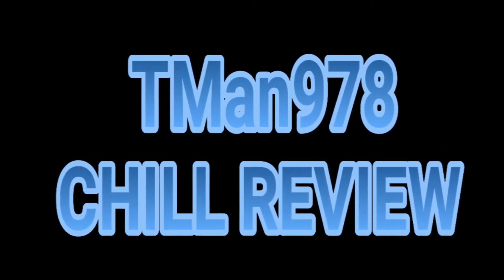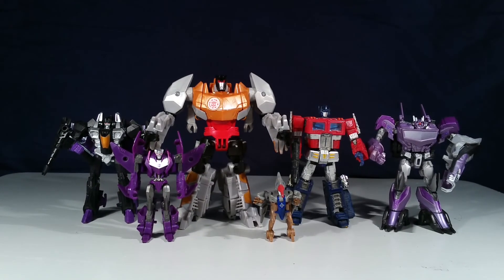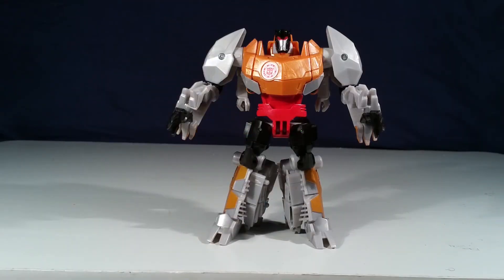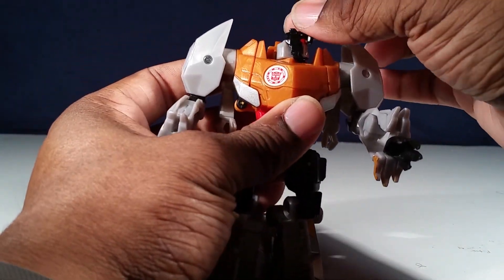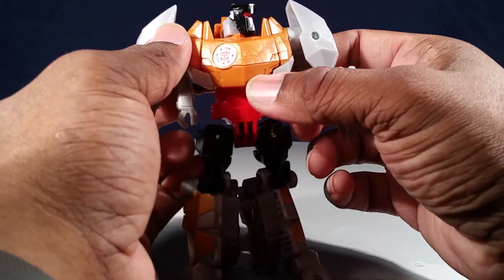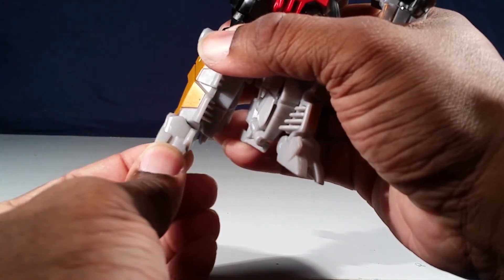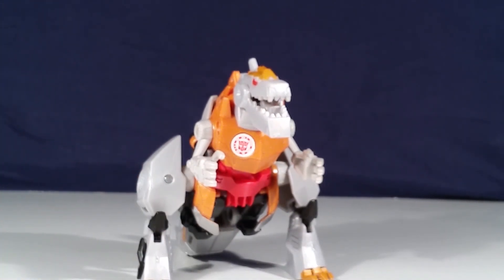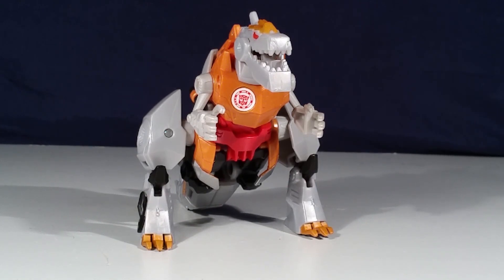TF: Robots in Disguise Gold Armor Grimlock CHILL REVIEW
Warrior Class Transformers RID Grimlock with G1 Repaint.